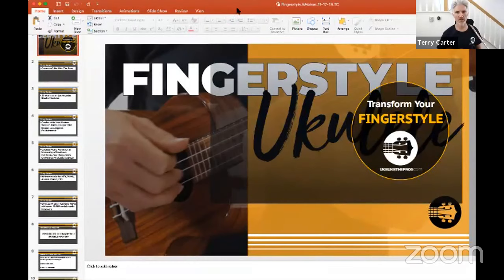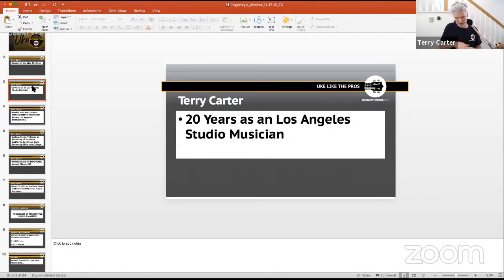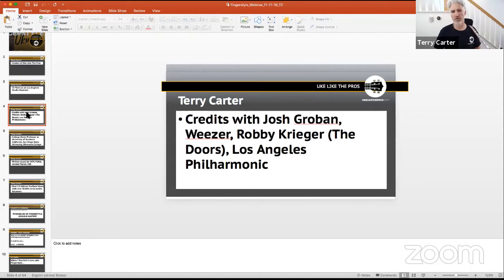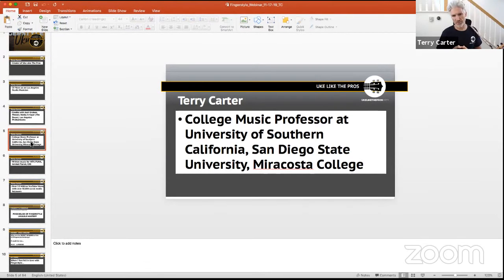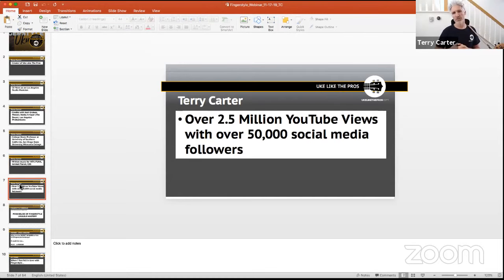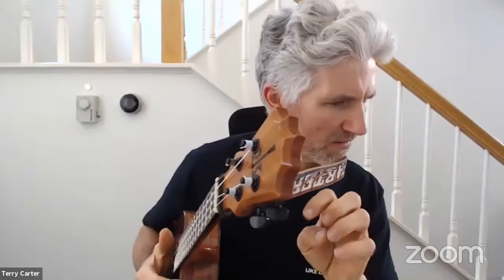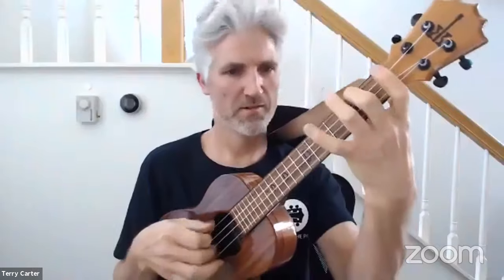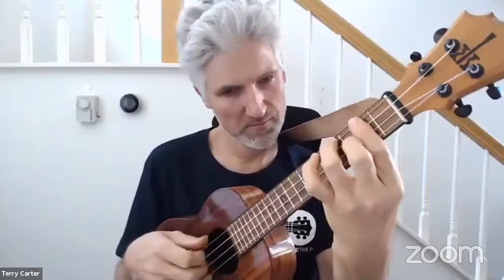Fingerstyle Ukulele Mastery Webinar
Welcome to the Fingerstyle Ukulele Mastery Webinar. Ready to get serious with your ukulele fingerstyle playing?

If your wan to skip the basics and get right to the Fingerstyle Ukulele Mastery Course

4) READY TO BUY A UKULELE?

6) ARE YOU INTERESTED IN GUITAR?

Terry